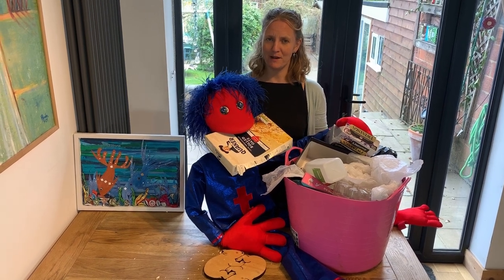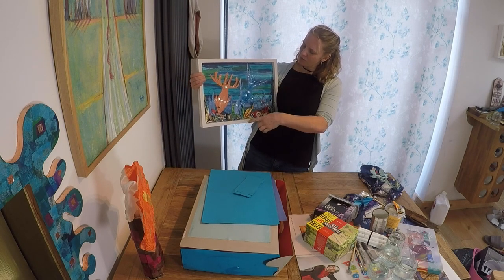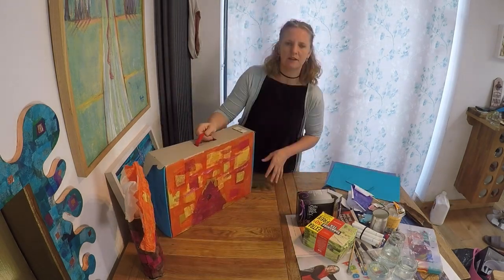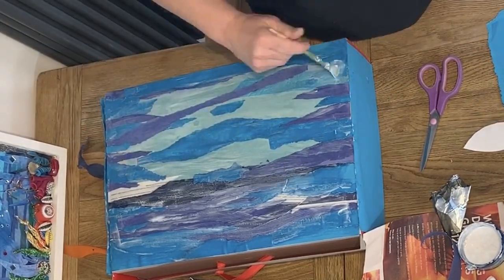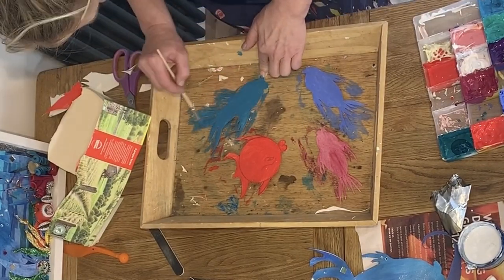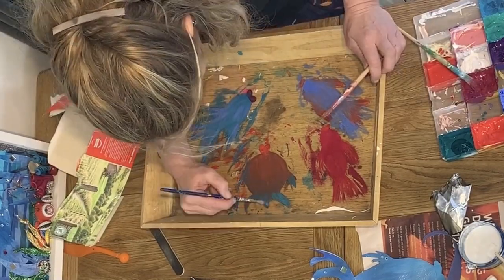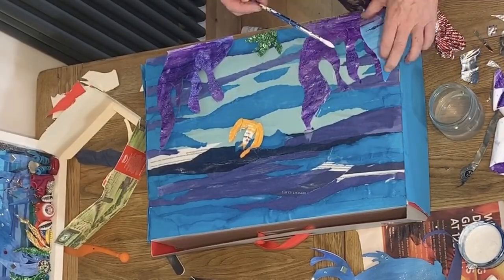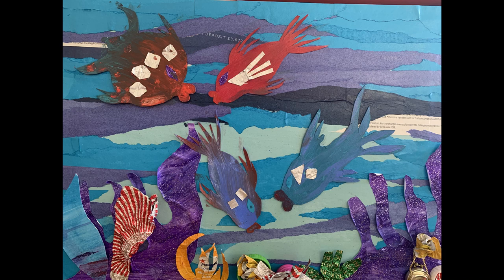Rubbish Reef - make a recycled rubbish reef.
Use an old box or piece of card as a canvass and build a reef out of the recycling.

Scissors, glue, paint brushes and paints.

Cardboard, she boxes, tea boxes, cereal boxes etc.

Reef materials, any kind of sparkly wrapping, milk bottle tops, beer lids, old paintings that you are happy to cut up and collage, sticks dried petals, tin foil, shells and anything else you think might look good.

Follow the steps in the video and send us your photos on facebook and twitter @nysaprojects